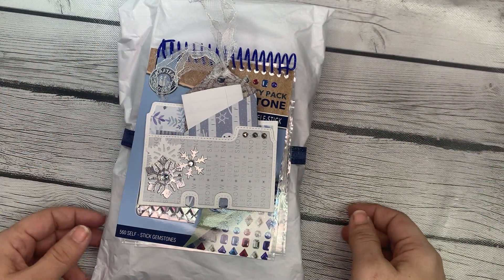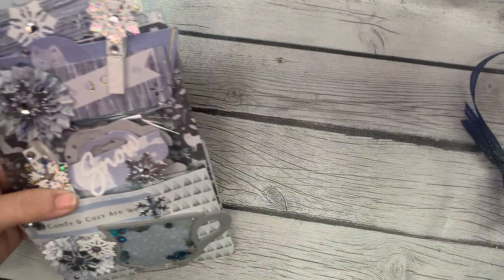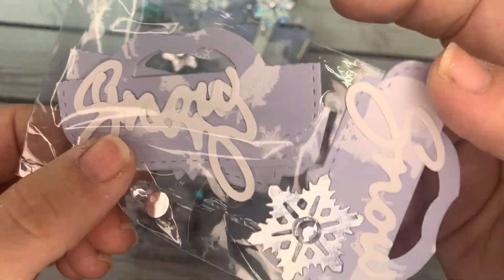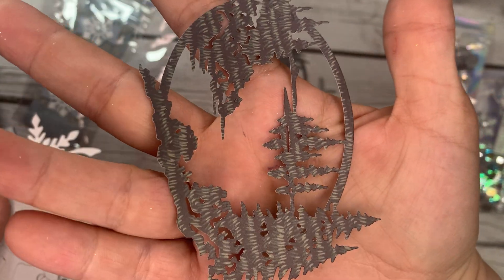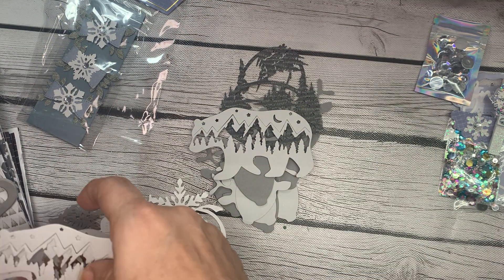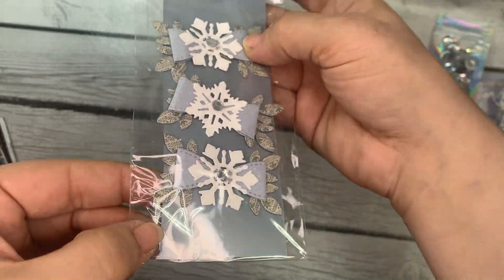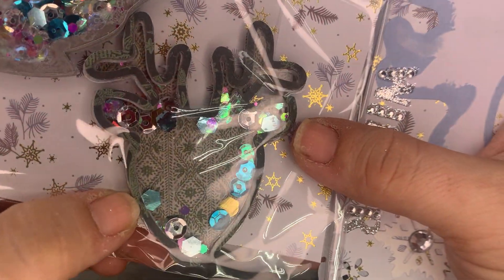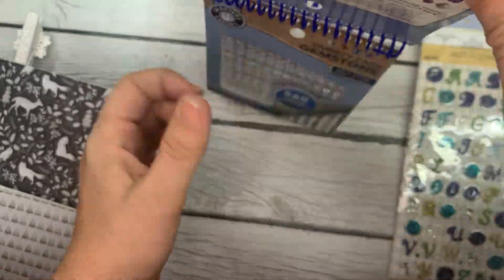Winter Loaded Bag Swap Entry #24 from Kiley!